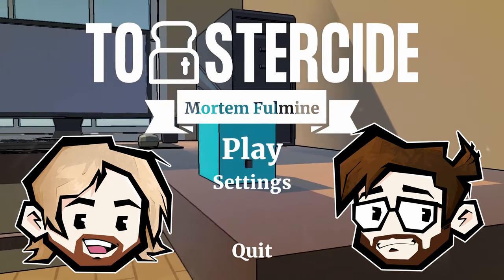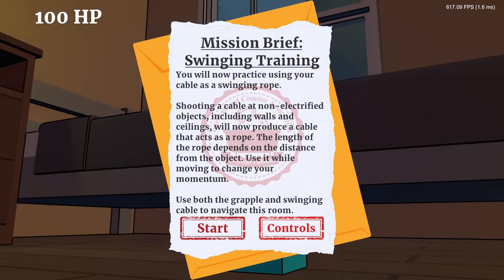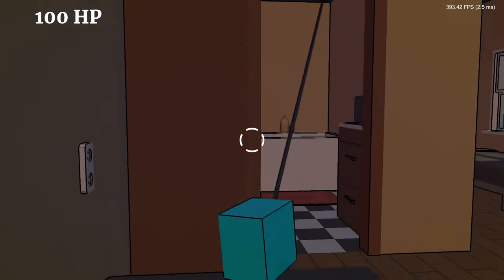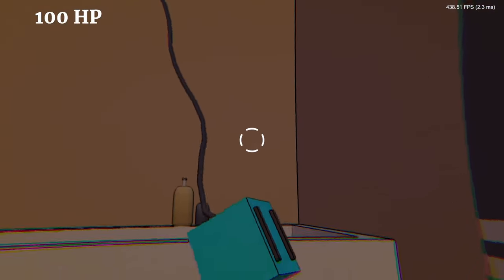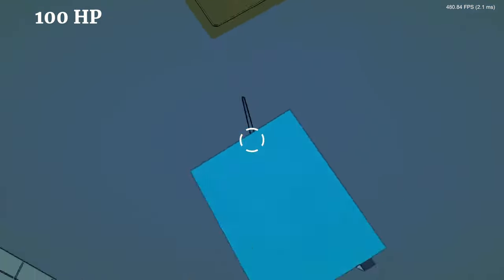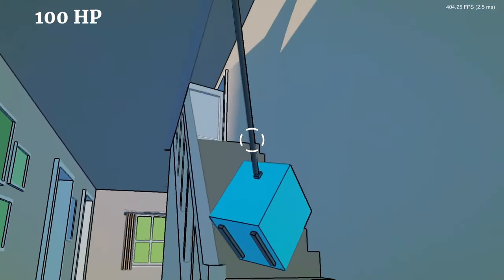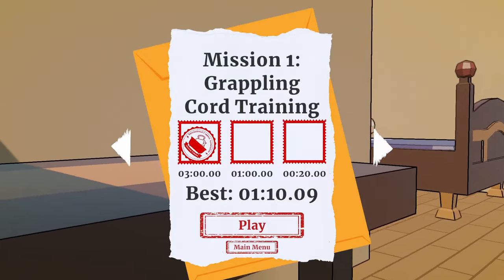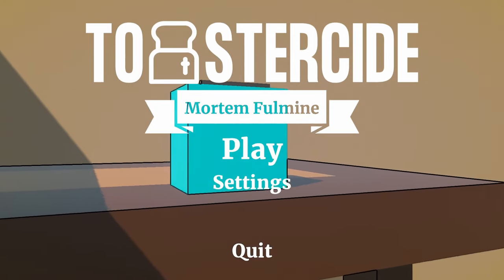Toastercide DEMO - We try out the demo for a rope swinging game about toasters and their mission!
Excited to see how this gameplay works in more open environments, but for the demo levels, we mostly get frustrated with the camera at low angles.

You are a Toaster. As an agent of the ICA, you have been tasked with eliminating targets by expertly maneuvering into their bathtubs. Use your power cord to grapple and swing around physics-based environments to execute a Toastercide, all while navigating as fast as possible.